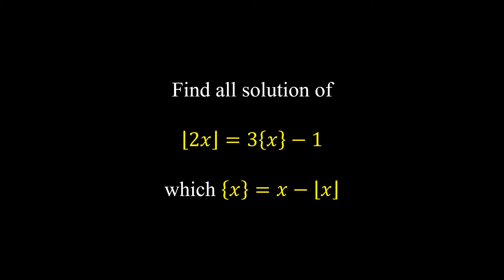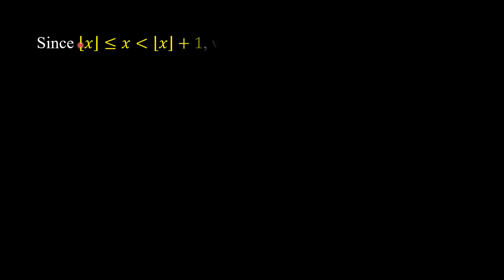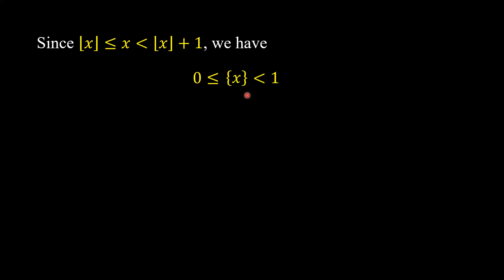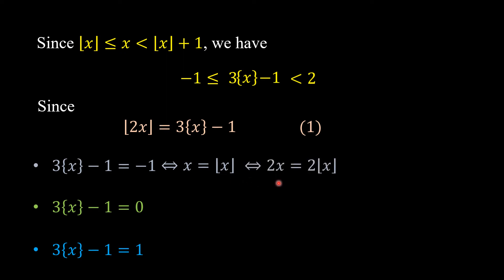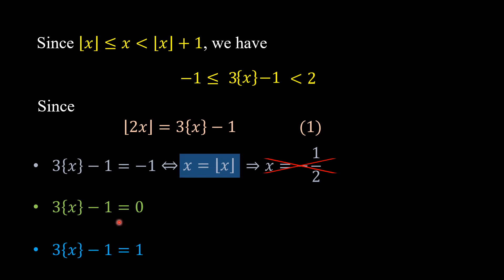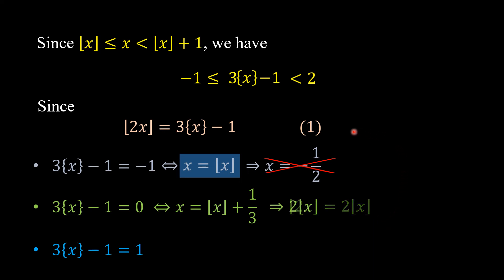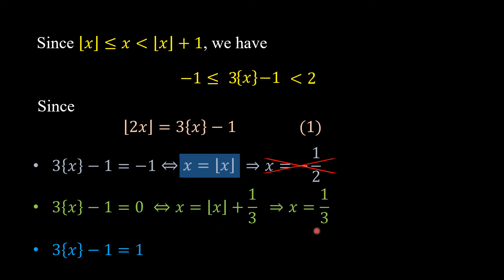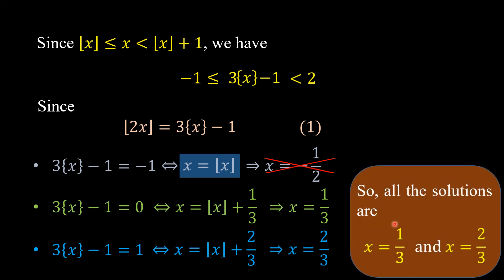First Order Floor Equation With A Fractional Part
I will make at least 5 videos about Floor Equation in this month, and this is the 1st video.